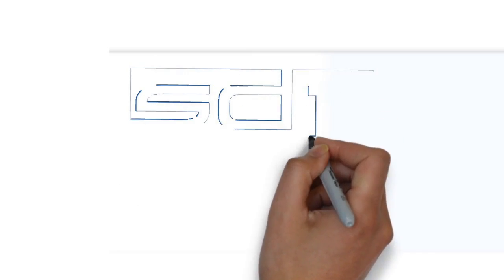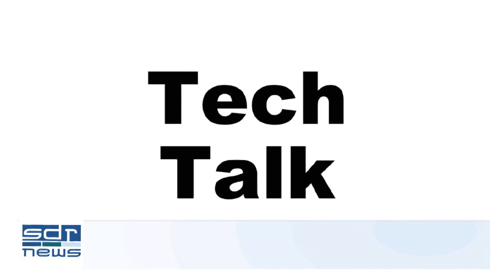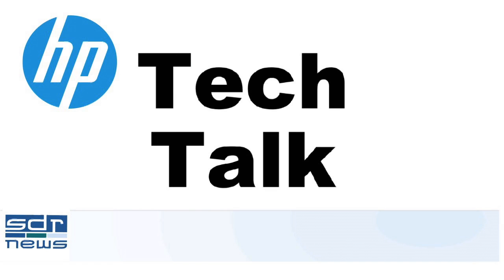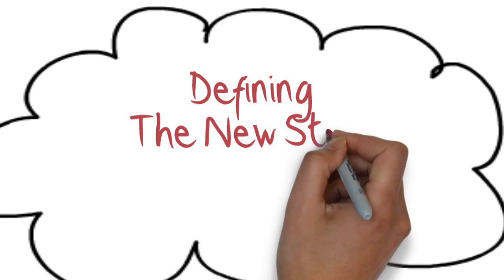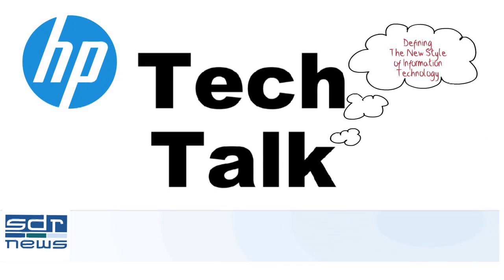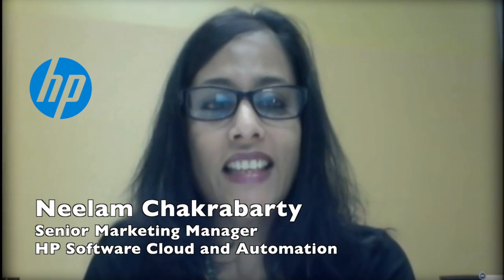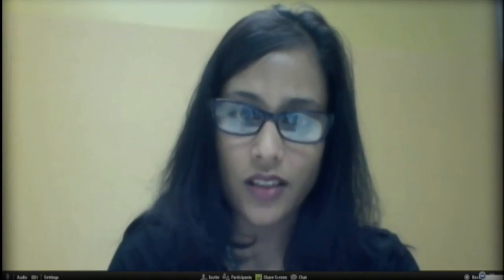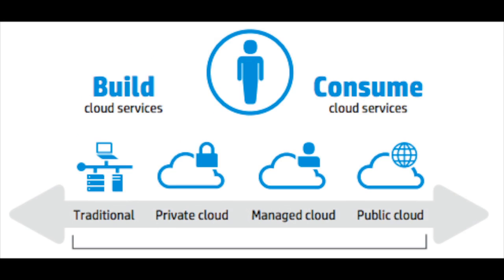HPTT 302 2 - Cloud Service Automation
HP's Neelam Chakravarty talks about HP Cloud Service Automation and how it fits into HP's broader Converged Cloud Strategy.